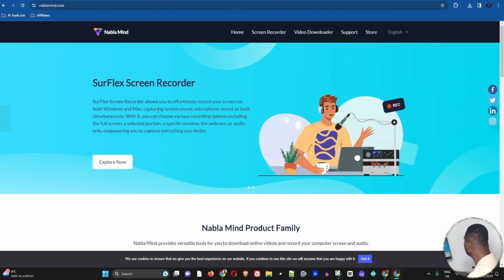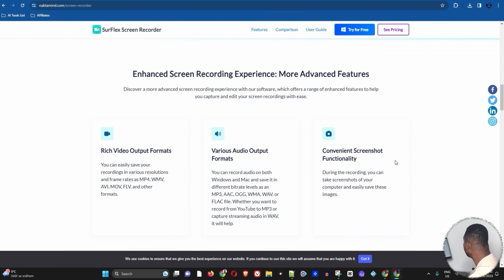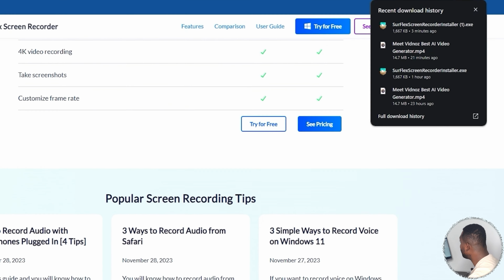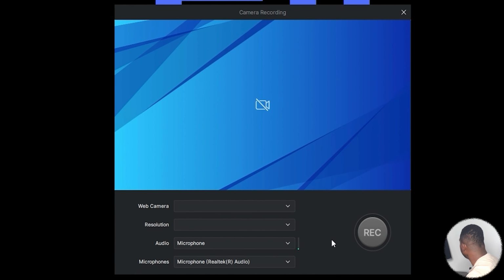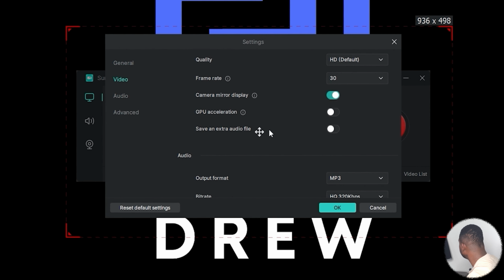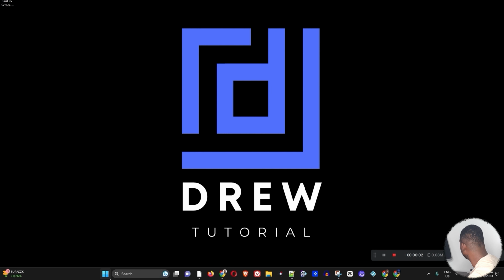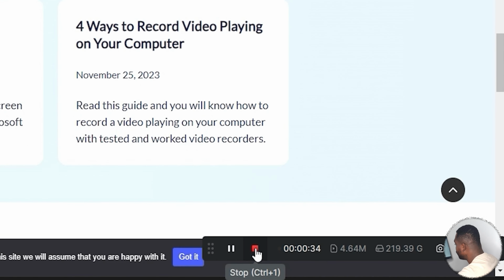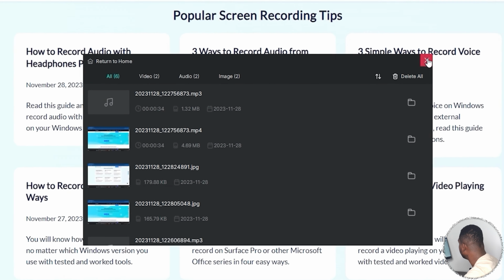How to use Nabla Mind All-in-One SurFlex Screen Recorder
In this tutorial, I review Nabla Mind SurFlex Screen Recorder and show you how to get and use this all-in-one screen recorder.
Experience seamless screen recording like never before with SurFlex Screen Recorder – the ultimate screen recorder for PC and Mac. With SurFlex, you can effortlessly capture high-quality video and audio from your screen, app, window, webcam, and microphone, all without the hassle of watermarks.